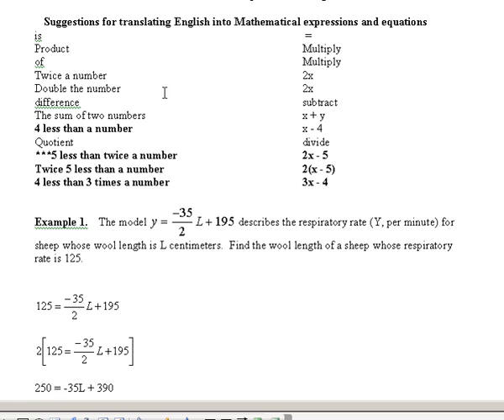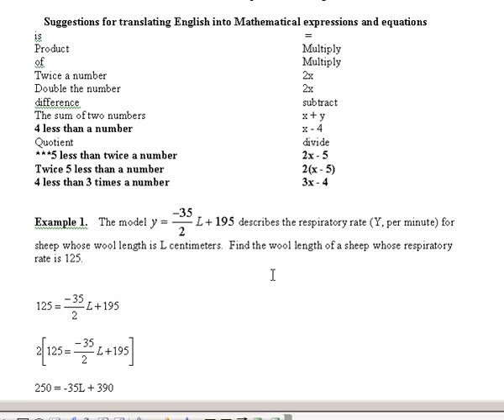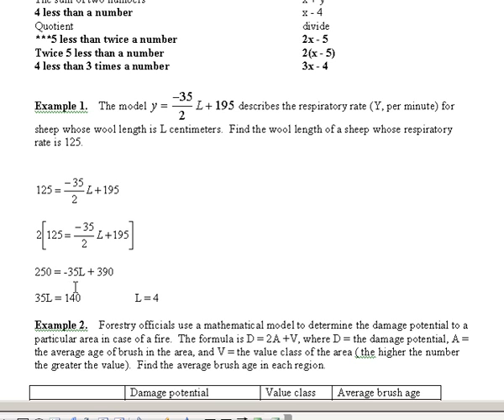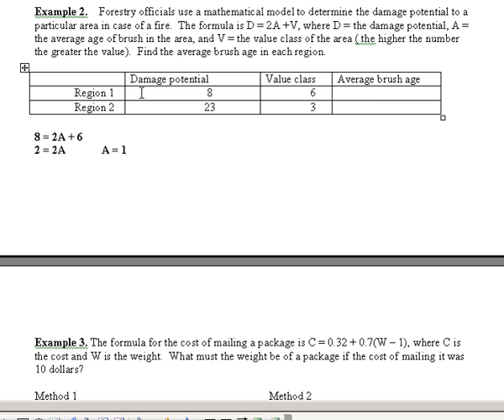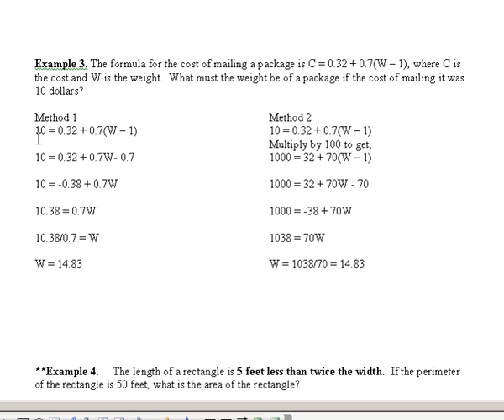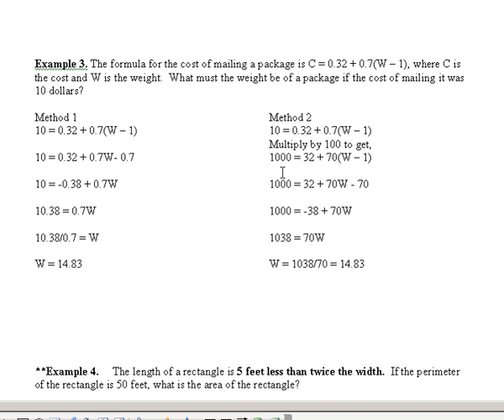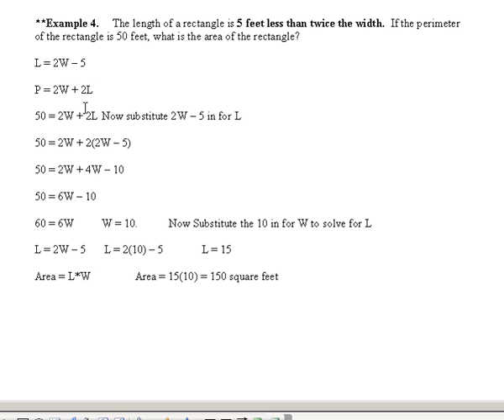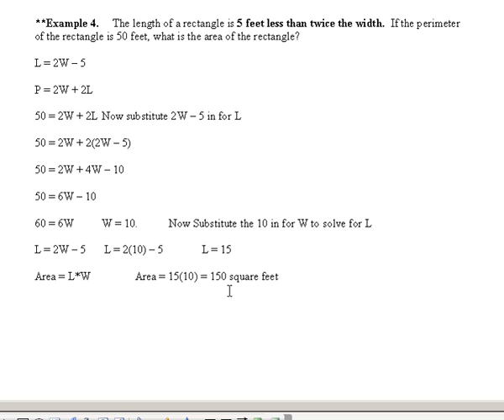Solving linear equations part 5